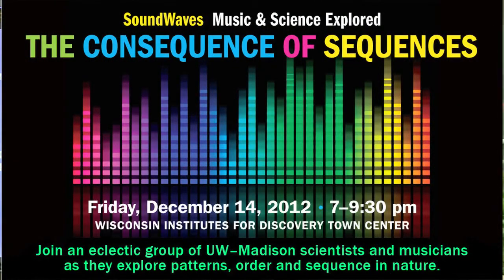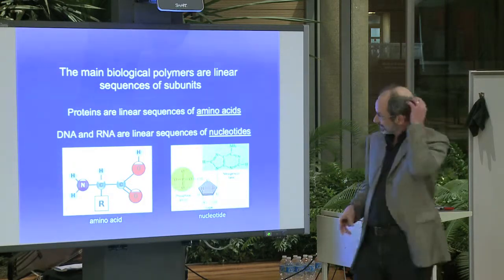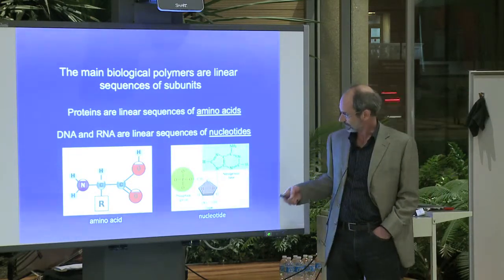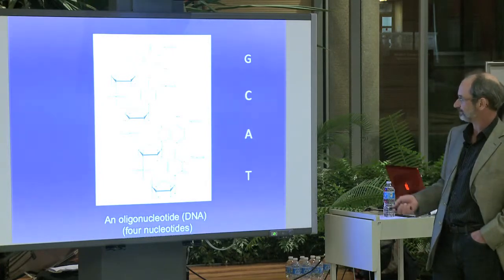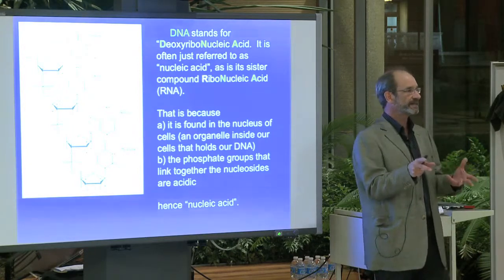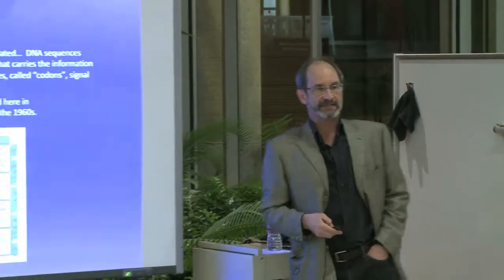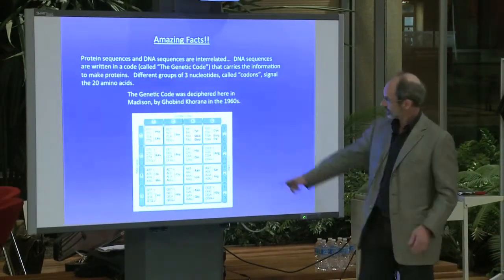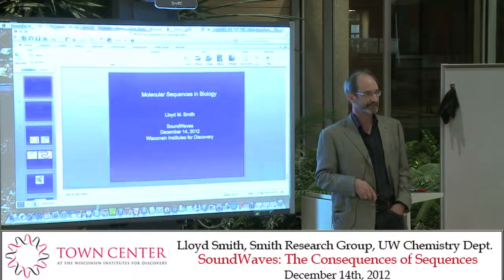SoundWaves: The consequences of sequences | Lloyd Smith | 12.14.12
SoundWaves combines scientific lectures about the world with live classical music performances. Each event revolves around a theme, exploring it first from many scientific angles and then through the lens of music. The program concludes with a live performance of music related to the evening's theme.